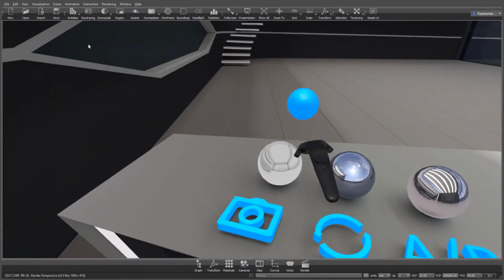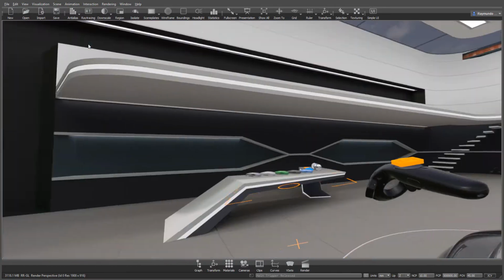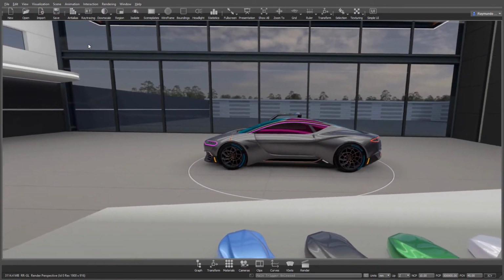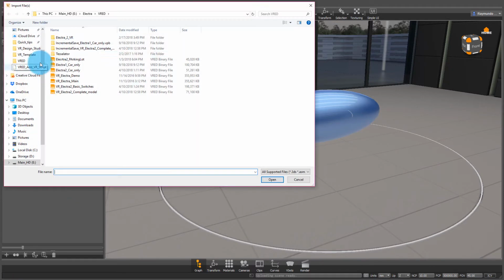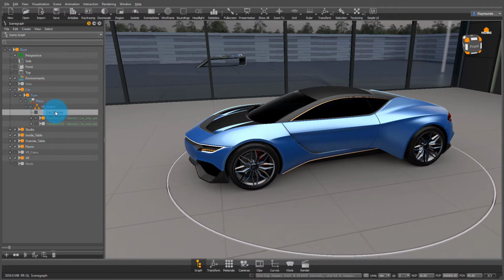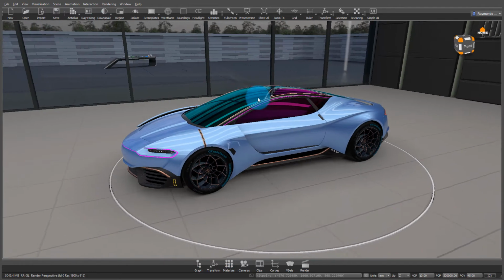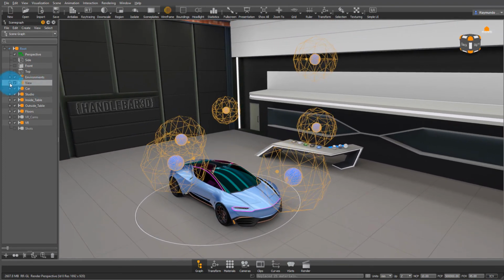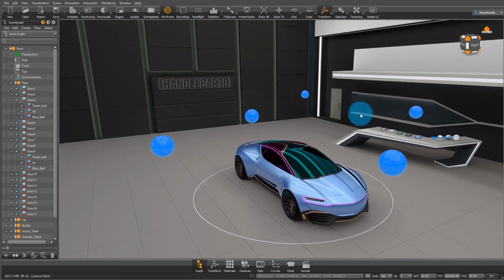VRED PRO 2019 VR Advanced Design Studio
The fully programmed virtual reality scene is now available for sale on my website VR store.

Made to use with VRED PRO and an HTC VIVE VR sytems. Recorded using dual 1080 gtx video cards.

This is the video that showcases and guides you on how to use and experience my full VR experience.